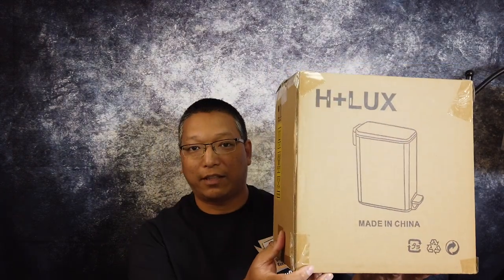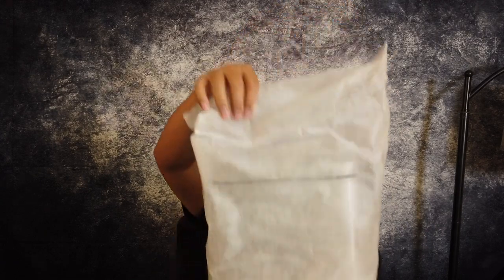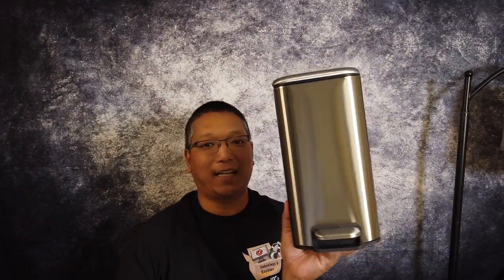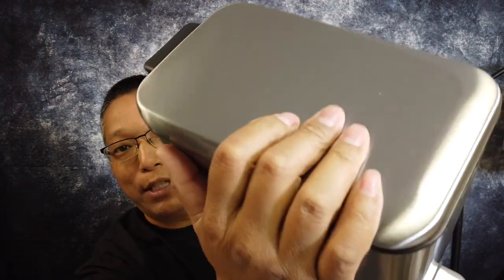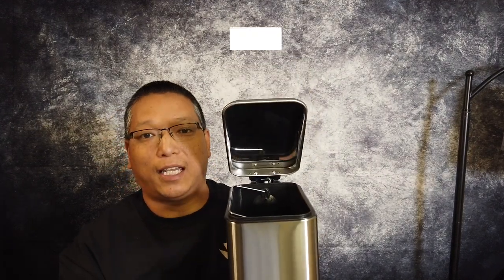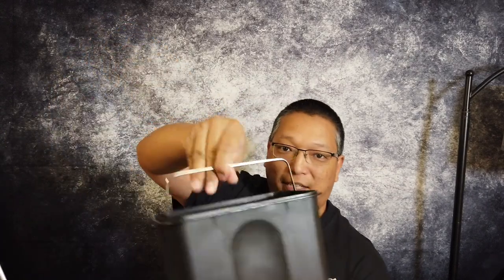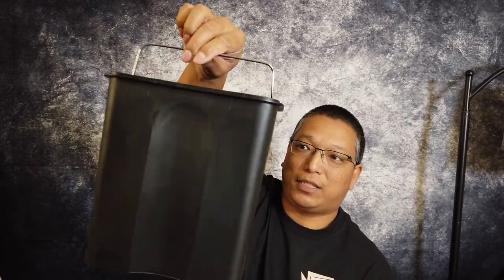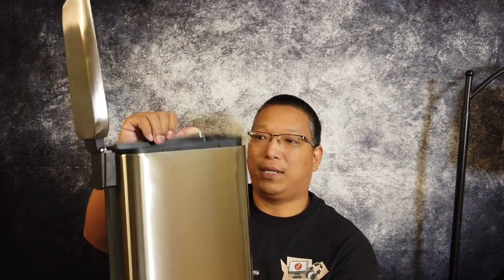CLTEC Rectangular Bathroom Trash Can with Lid, Soft Close, Slim, fingerprint resistant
Looking for a small stainless steel trashbin for your bathroom or office? Check this one out. Its got a fingerprint resistant shell and soft/quiet close lid. The inside bin is easily removable and easy to clean.

Check it out on Amazon (affiiate)